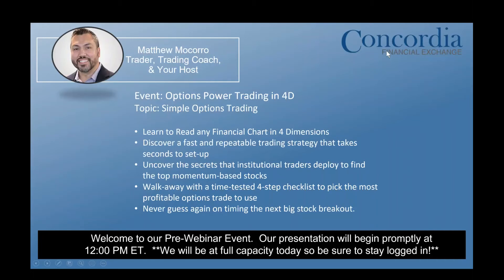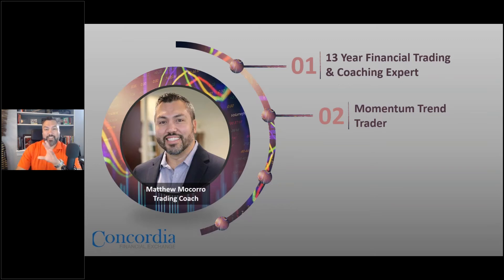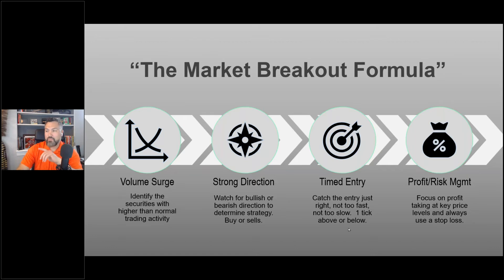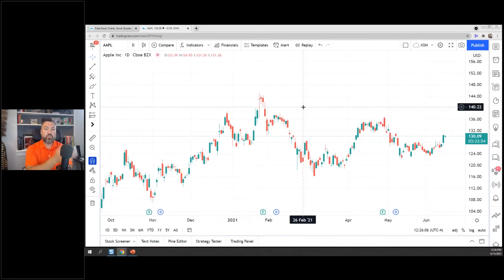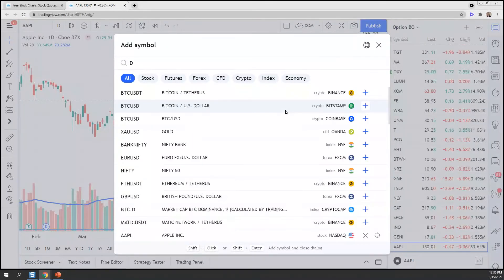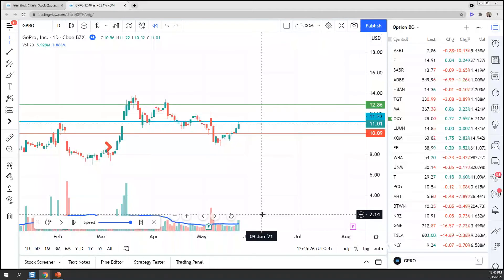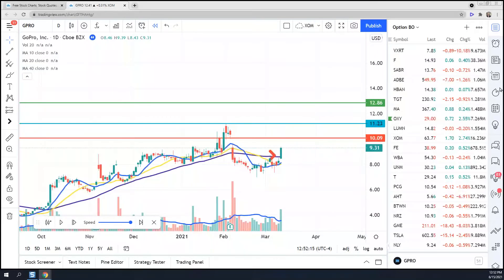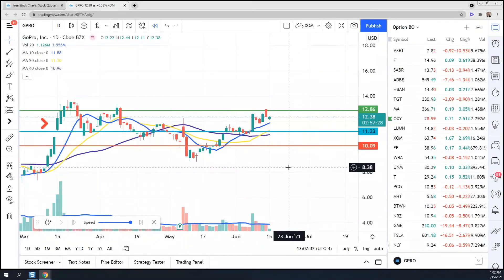'Options Power Trading in 4D' with Matthew Mocorro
🔎Learn to Read any Financial Chart in 4 Dimensions
🔎Discover a fast and repeatable trading strategy that takes seconds to set-up
🔎Uncover the secrets that institutional traders deploy to find the top momentum-based stocks
🔎Walk-away with a time-tested 4-step checklist to pick the most profitable options trade to use
🔎Never guess again on timing the next big stock breakout.